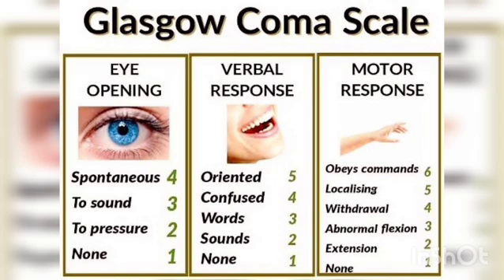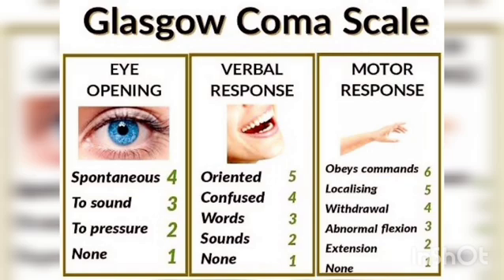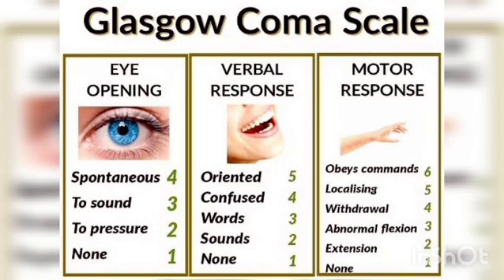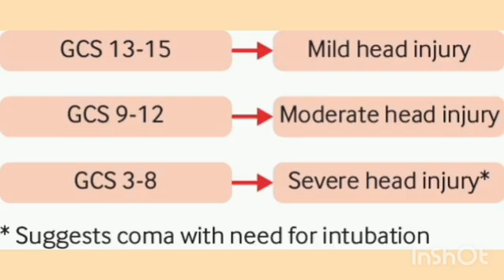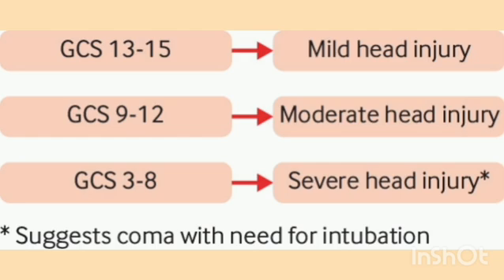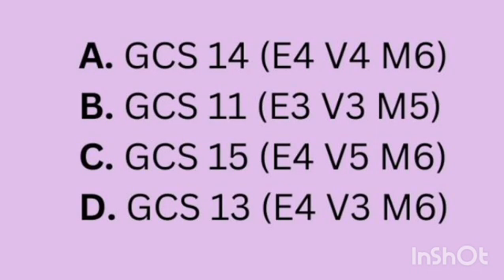May 6, 2026